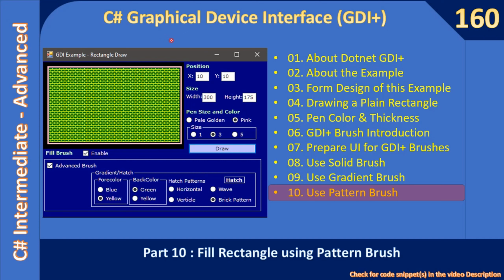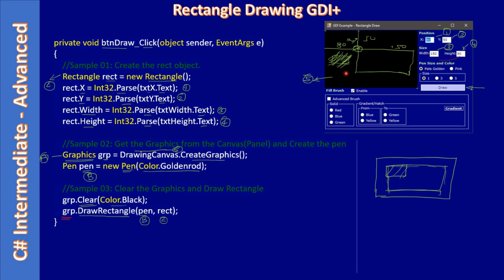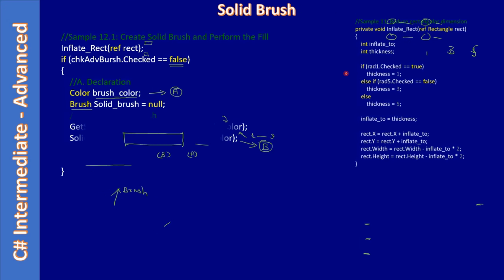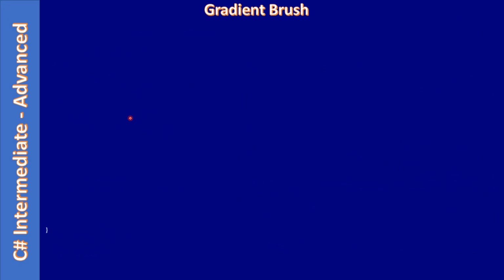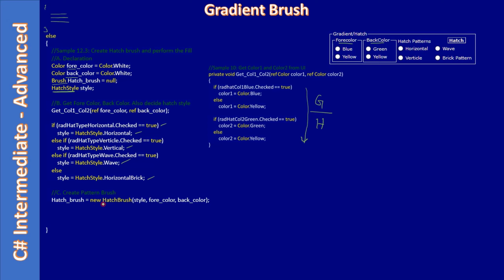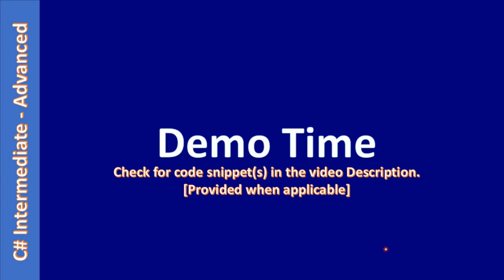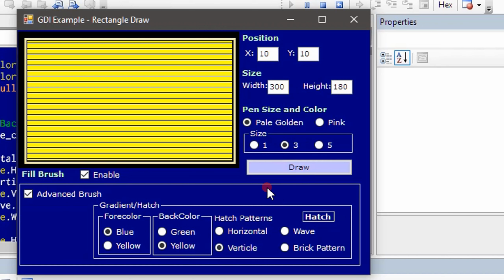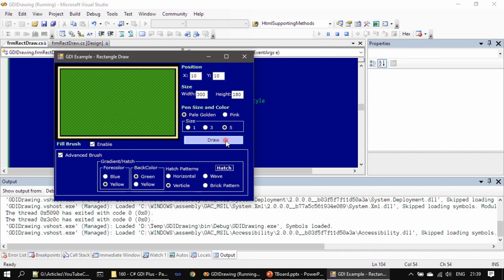C# GDI Plus | Part 10 - Pattern/Hatch Brush | C# Advanced #160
In this C# advanced video, we will create GDI+ Hatch brush and paint the rectangle with a pattern.